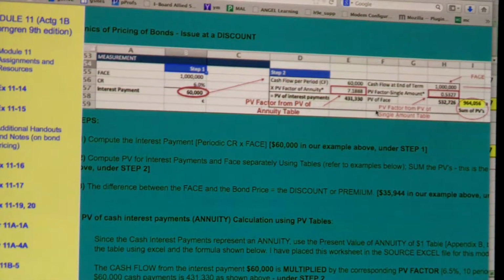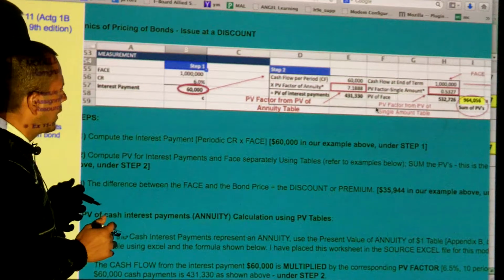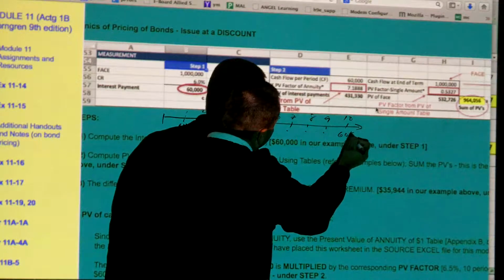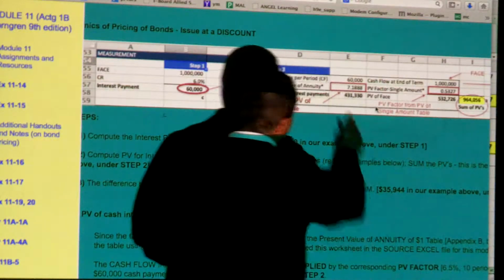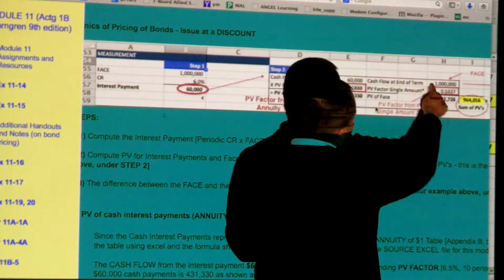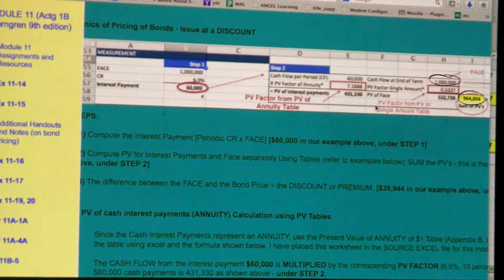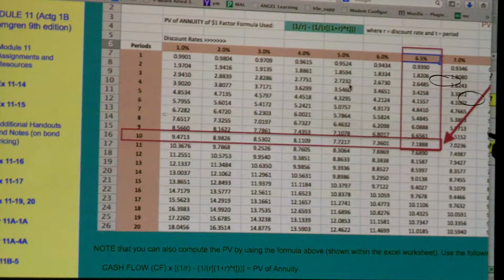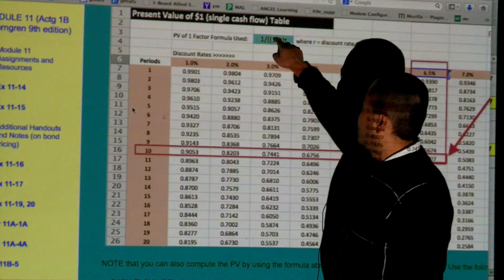xx Pricing Bonds